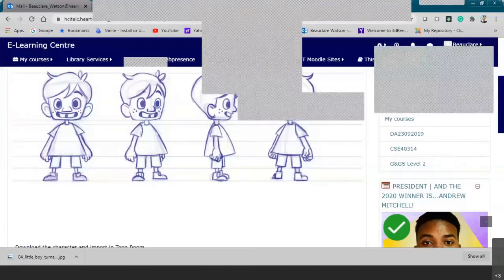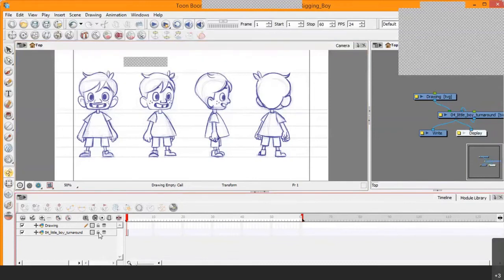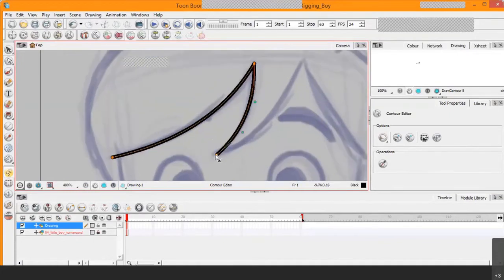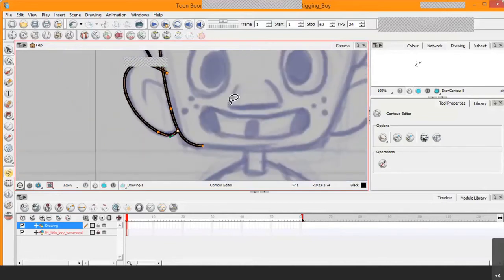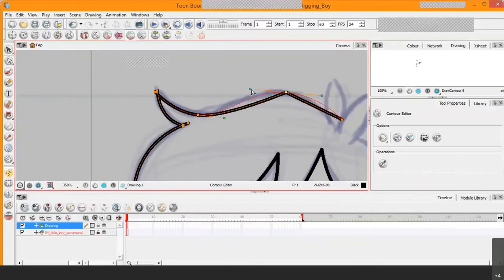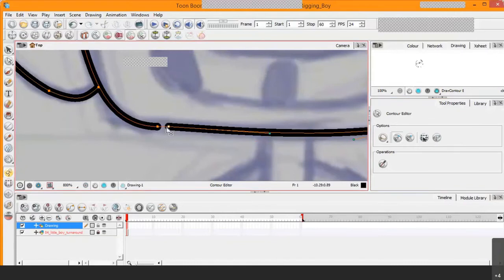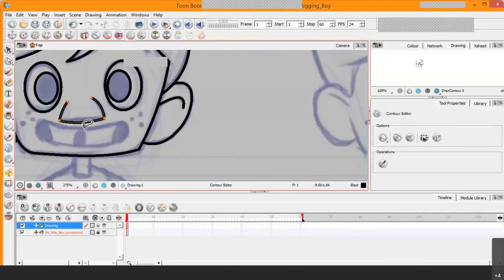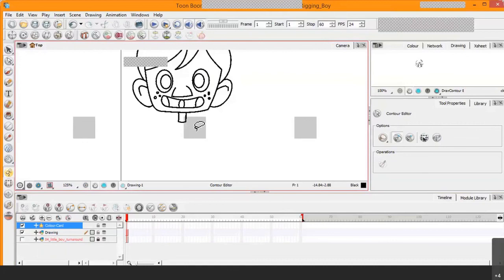Part: 1 Digitize Character Drawing Using Contour Editor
This video tutorial shows how to trace over or digitize your rough sketches in Toon Boom Harmony with the use of the contour editor. No drawing tablet required.